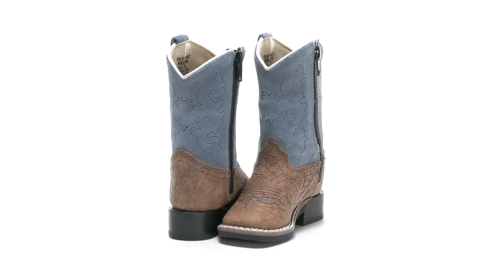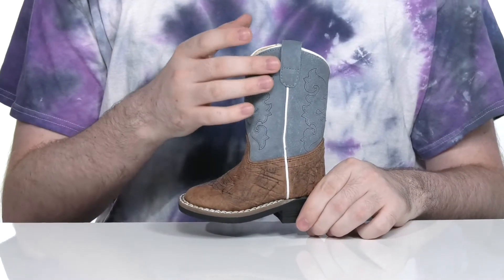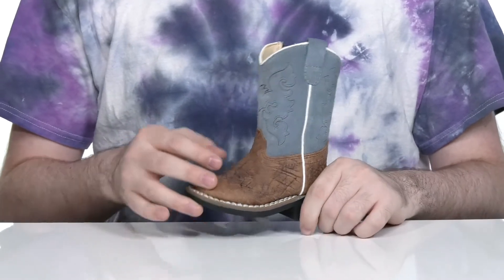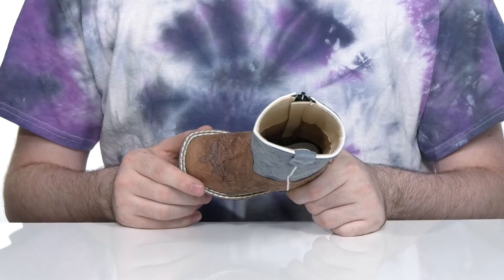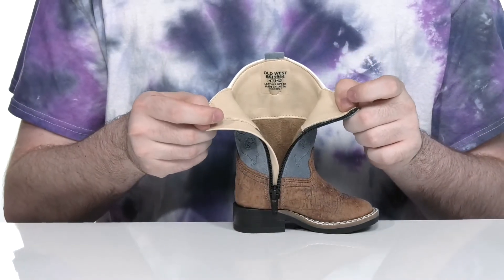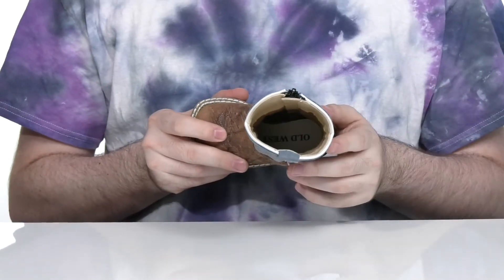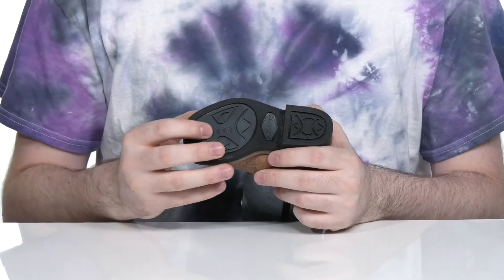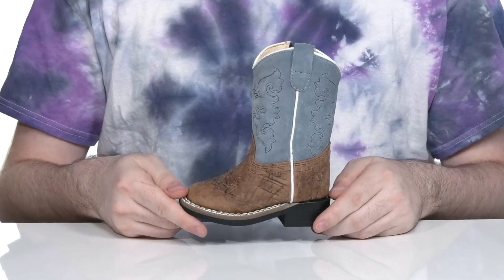Old West Kids Boots Jack (Toddler) SKU: 9566706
The Old West&reg; Kids Boots Jack are a classic style that will pair well with denim and a button-down.
Man-made upper, lining, footbed, and outsole.
Boot pulls offer an easy slip-on styling for easy on-and-off.
Square-toe silhouette.
Imported.